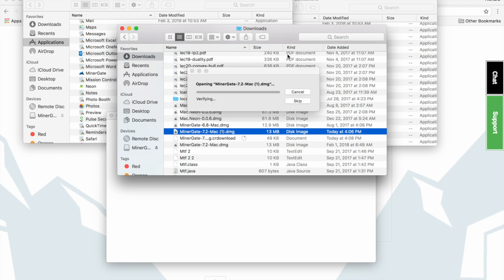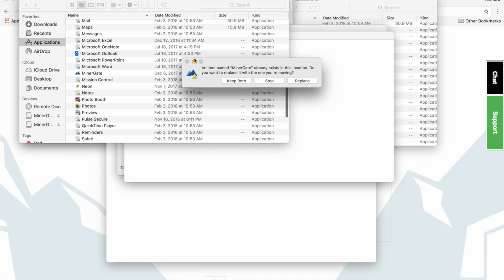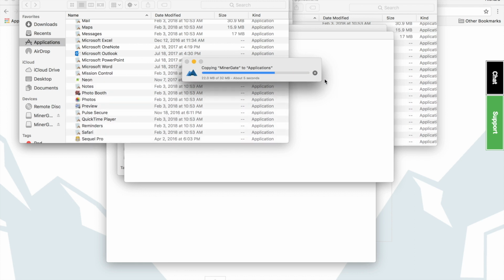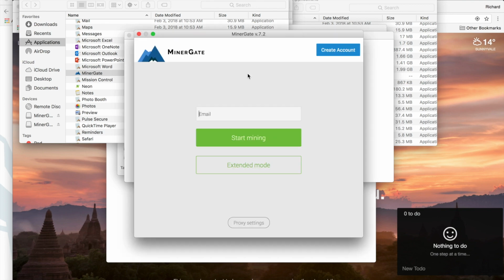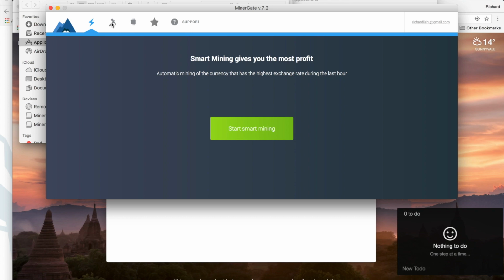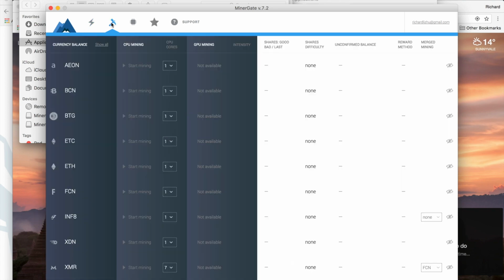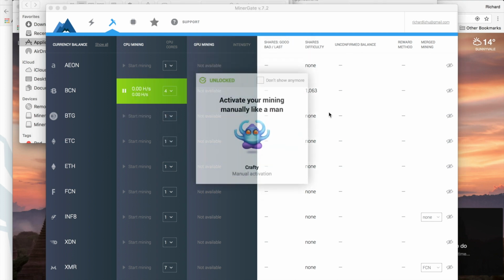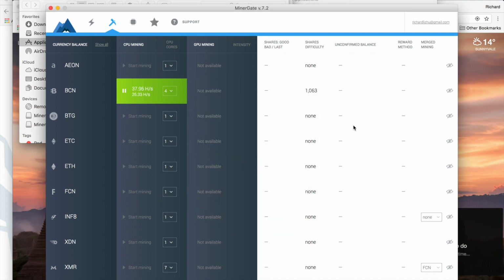How to Mine Bytecoin on Minergate in 2018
This was a requested video on how to use Minergate.com to mine Bytecoin. It's super simple, just go to minergate.com and download their miner at:
install and run the miner, and start mining your cryptocurrency of choice.
iMovie